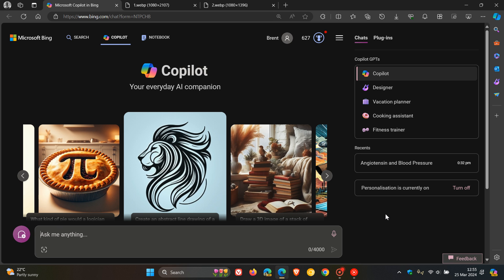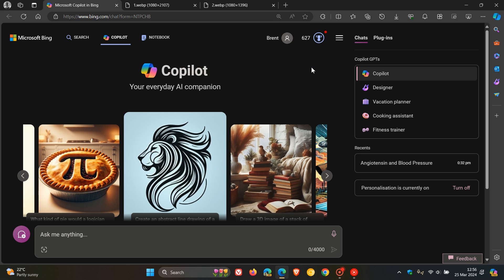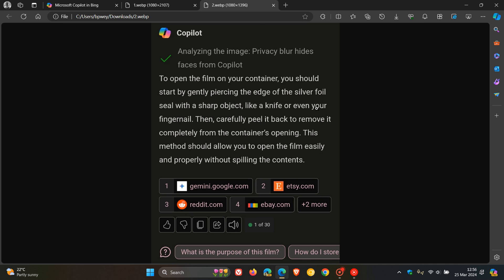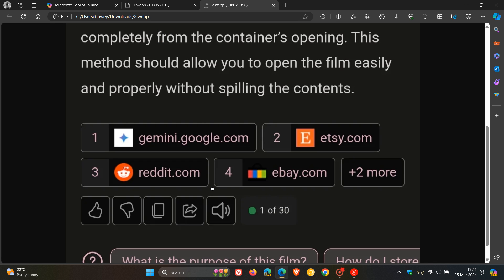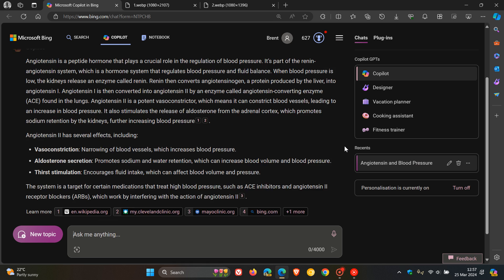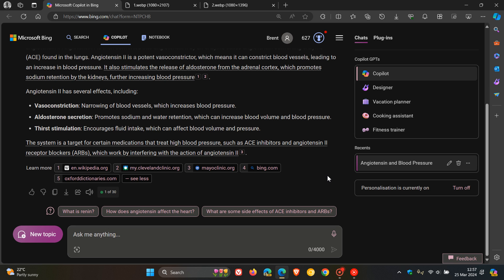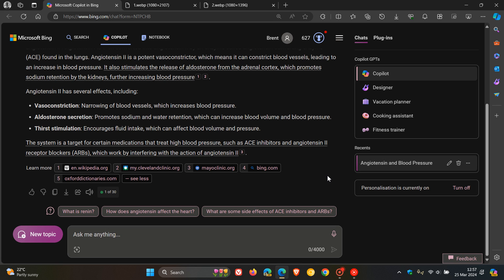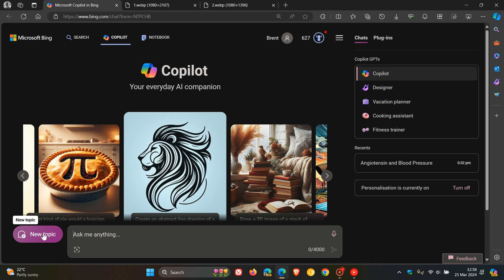Is Microsoft Copilot asking Google Gemini for help?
As per a post on Reddit Microsoft Copilot is using Google Gemini as part of the references.